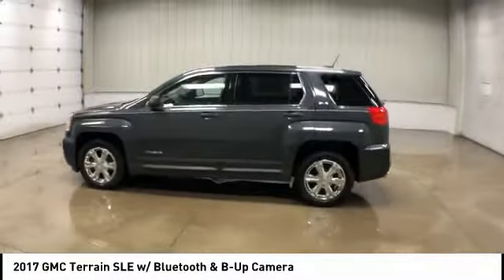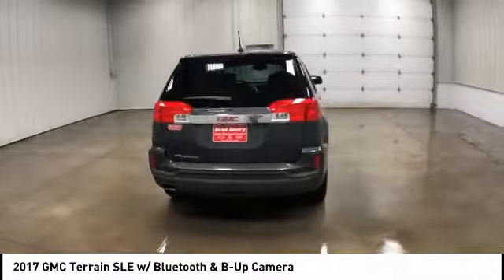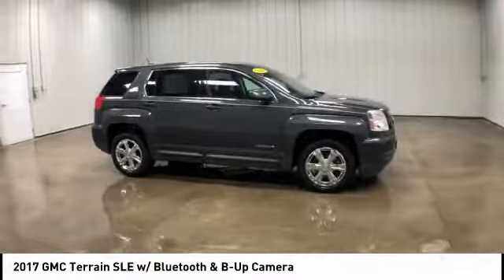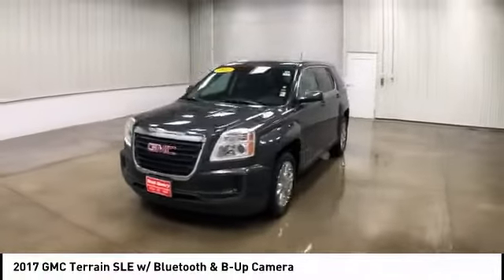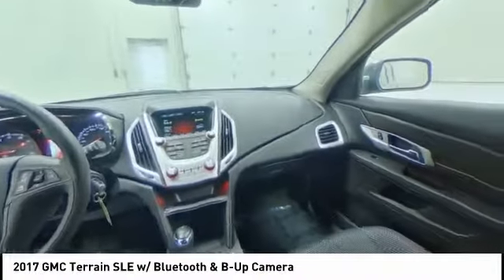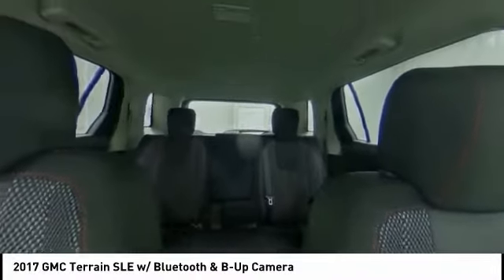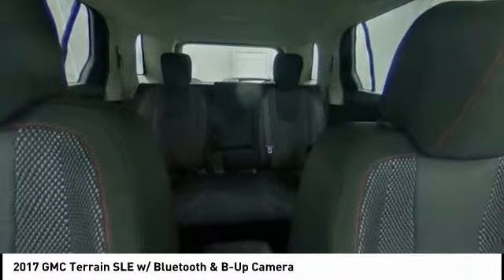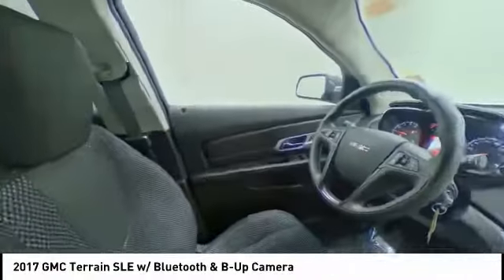2017 GMC Terrain Maquoketa IA 928569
2017 GMC Terrain SLE w/ Bluetooth & B-Up Camera

112 N. Second Street

** BALANCE OF 60,000 MILE FACTORY WARRANTY **, ** BLUETOOTH HANDS-FREE CELLPHONE CONNECTIVITY **, ** REARVIEW - BACK-UP CAMERA/MONITOR **, ** ONSTAR CAPABLE 4G LTE WI-FI HOTSPOT **, ** 100% CLEAN CARFAX CHECKED & BACKED **, ** NO ACCIDENTS **, ** REMOTE KEYLESS ENTRY **, ** SIRIUS XM **, ** POWER HEATED MIRRORS **, ** STEERING WHEEL AUDIO/RADIO CONTROLS **, ** CRUISE/SPEED CONTROL **, ** USB PORTS **, ** AUXILIARY INPUT **, ** 18 ALUMINUM WHEELS **, ** COLOR TOUCH RADIO W/ 7 SCREEN **.At BRAD DEERY, we understand that your time is important. That's why we spend OUR time comparing our prices against our competition so you don't have to. We gather data from thousands of websites to ensure the BRAD DEERY customer receives the best price and value for their money. VALUE PRICING makes buying your next vehicle much easier and quicker because we have the facts and figures to back up our hassle-free price. Priced right the FIRST time!!Awards:* JD Power Initial Quality Study * 2017 KBB.com Brand Image AwardsReviews:* Spacious backseat that slides and reclines for added comfort; optional V6 engine makes this crossover faster than most competitors; interior stays quiet at highway speeds; supple suspension soaks up impacts on rough roads. Source: Edmunds